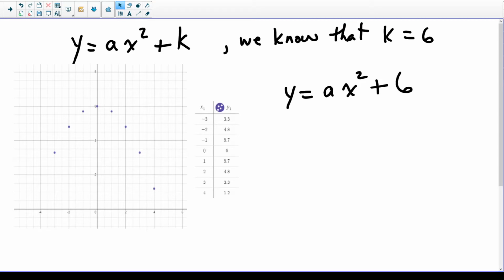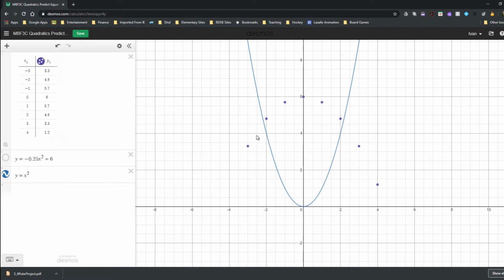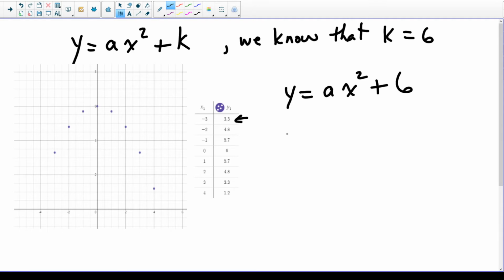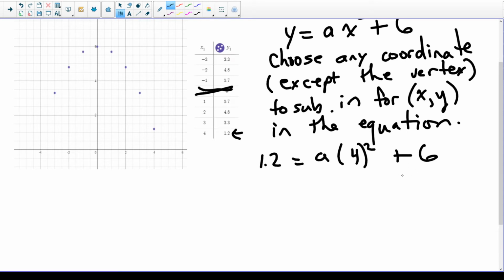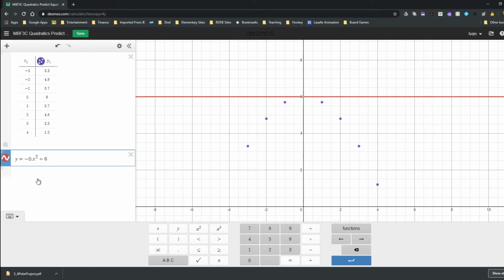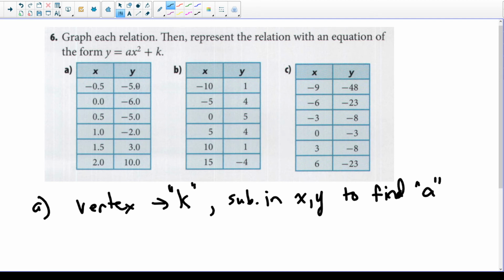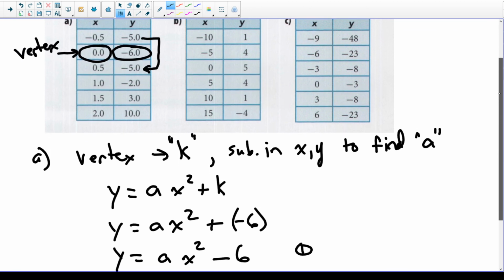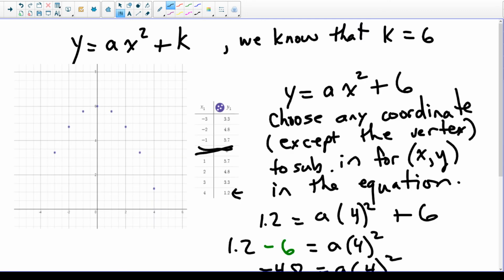MBF3C Quadratics Lesson 4.1 Finding the a value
This lesson relies heavily on the previous lesson, which we weren't able to complete all at once.  It continues the solution that had been started there, and shows another example.